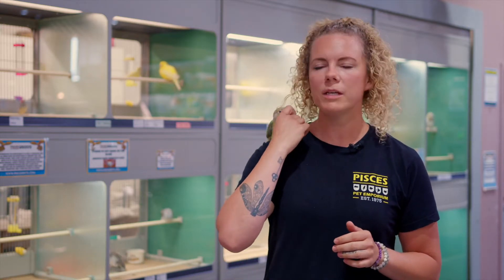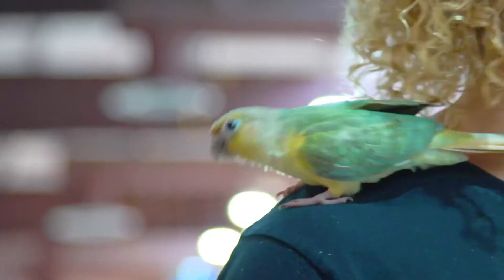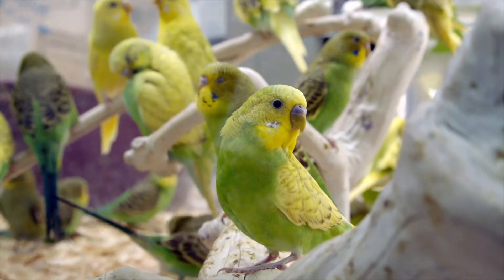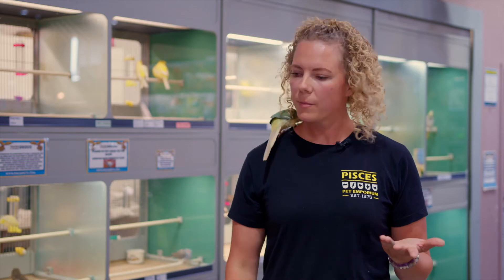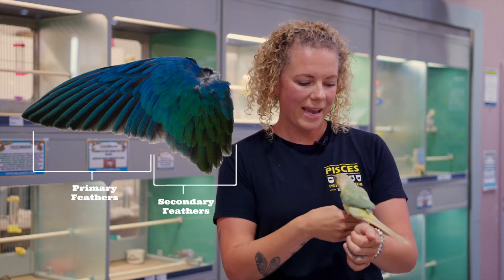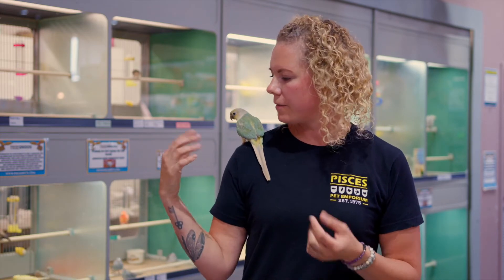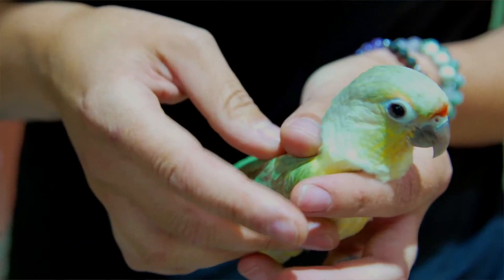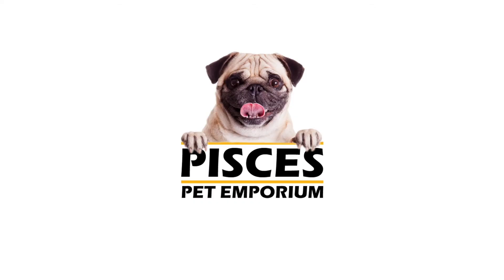Should you clip your bird's wings? (all the pros and cons you need to know!)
Deciding whether or not to clip a bird's wings is an important, and sometimes controversial, decision for any pet bird owner. With so many factors to consider, here is a guide full of our top wing clipping tips from Calgary’s best exotic pet source.

Wing clipping is when a bird's primary feathers are clipped, impacting its ability to gain 100% flight capacity. Here at Pisces Pet Emporium, we only clip the wings of companion birds. These are any birds that come out of their cages to spend time with you – like parakeets or budgies.

We do not clip the wings of birds that need free flight in their cage, like finches or canaries.

What is wing clipping? - 00:13
Should I clip my pet bird's wings? - 00:30
How are a pet bird's wings clipped? - 01:45
How many feathers to clip - 02:15

Visit Us:
4921 Skyline Way NE
Calgary, AB
T2E 4G5 Canada